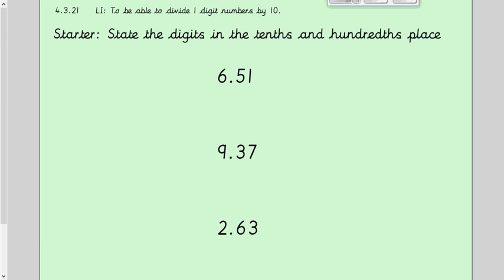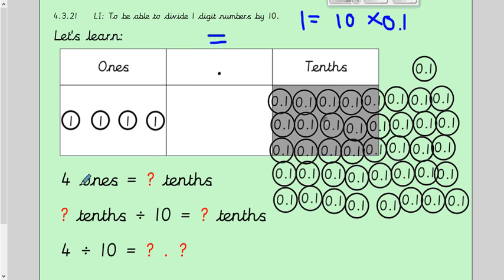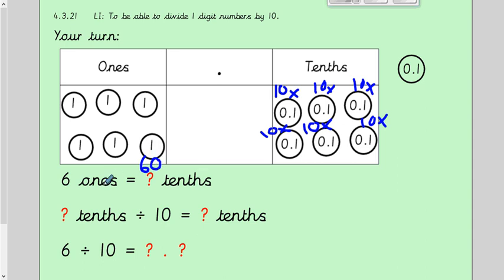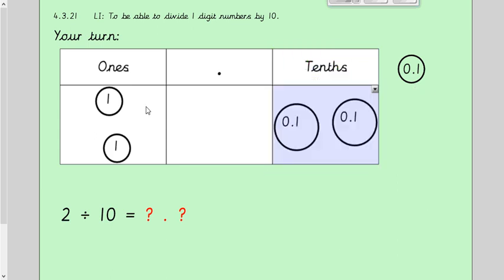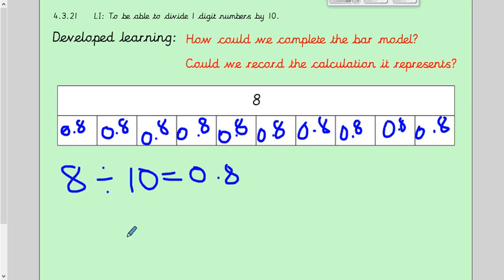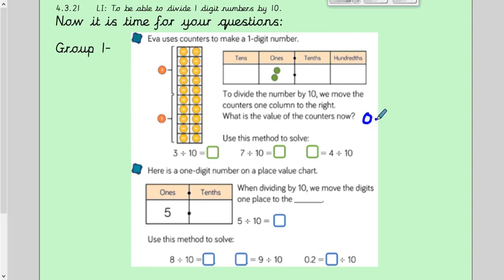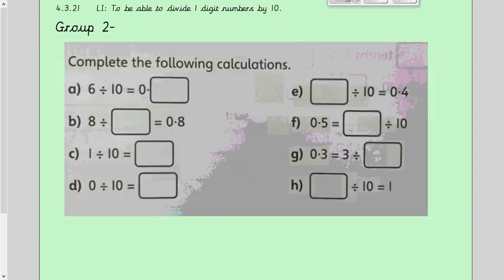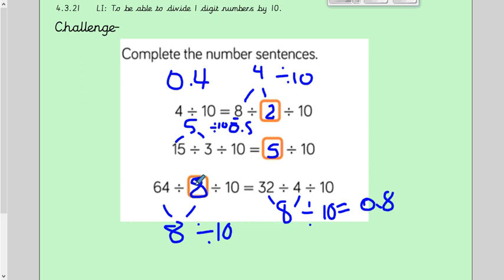5 3 21 Year 4 Maths